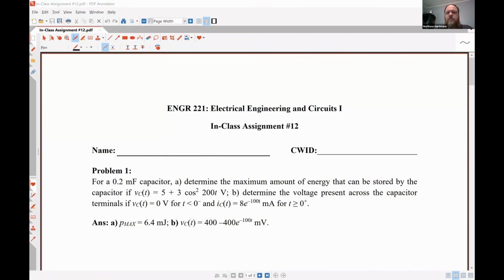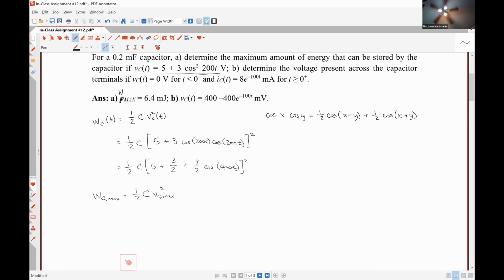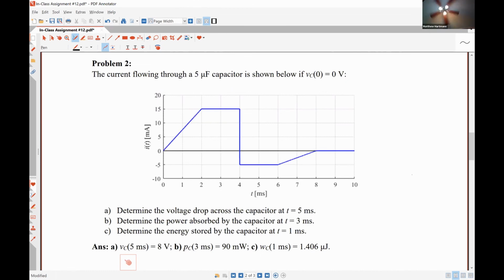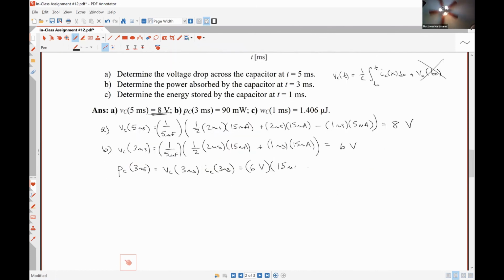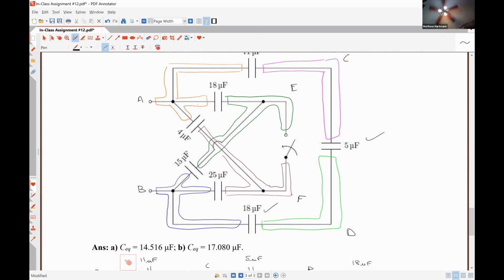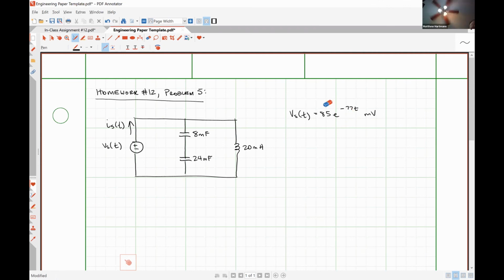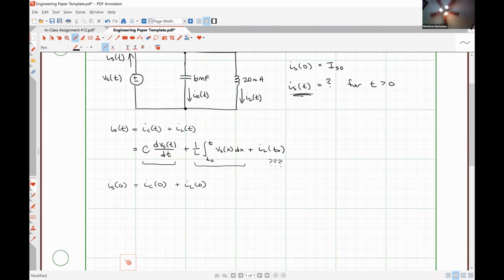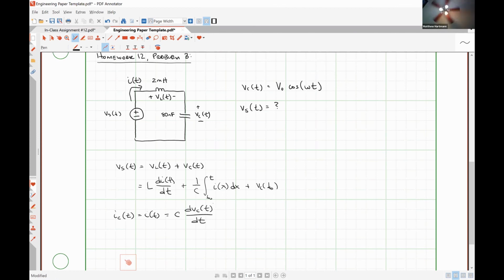ENGR 221 - Class Meeting #15 - 07/07/2020